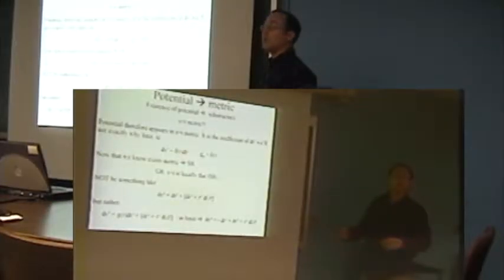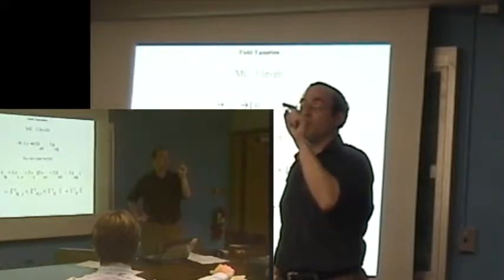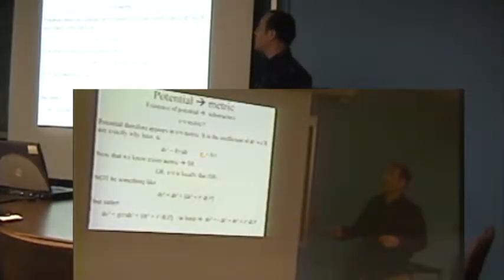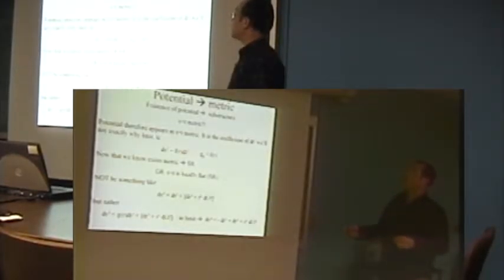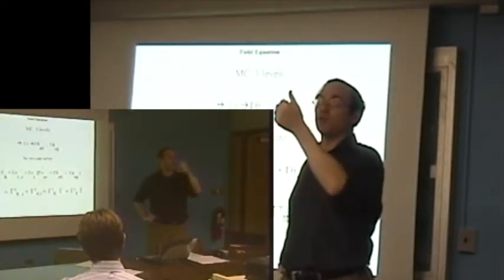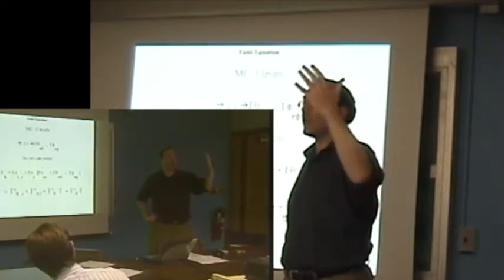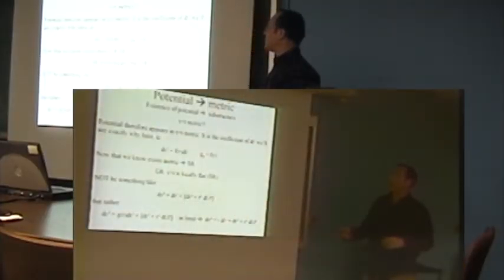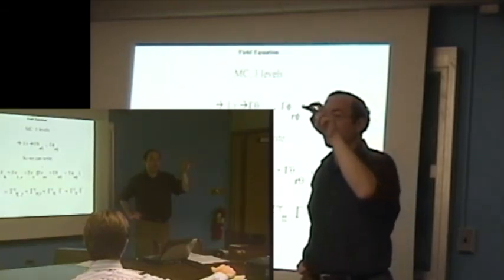Review, and a bit more explanation: notation of gtt as the coefficient of dt2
[Defining gtt as the coefficient of dt2phi 04,5,6,]